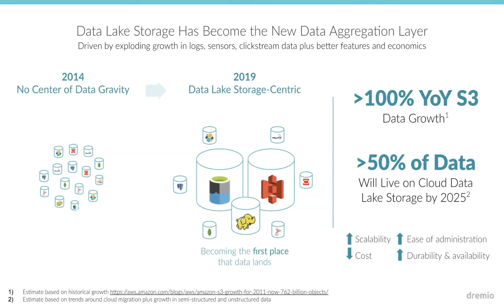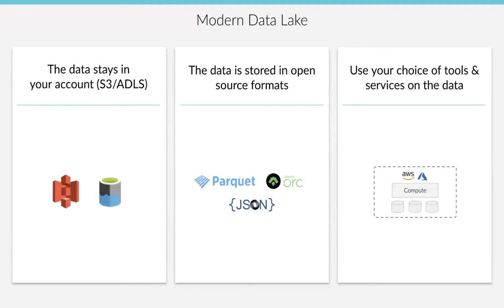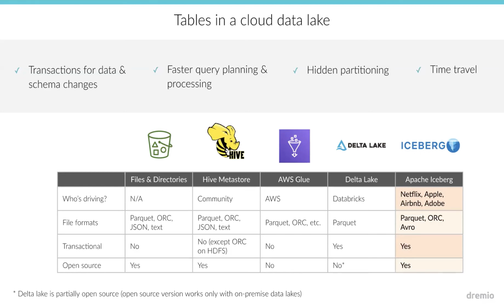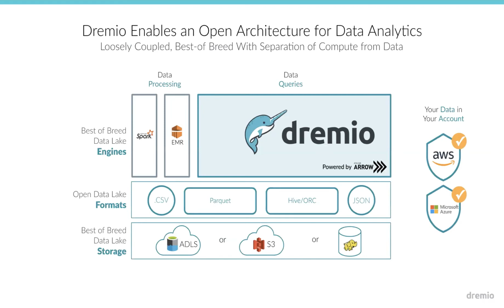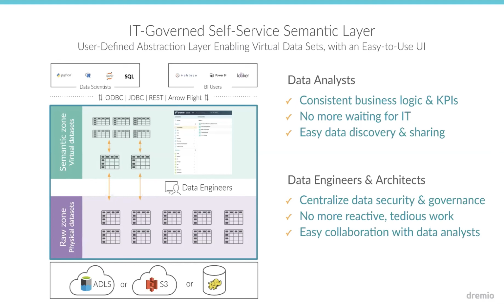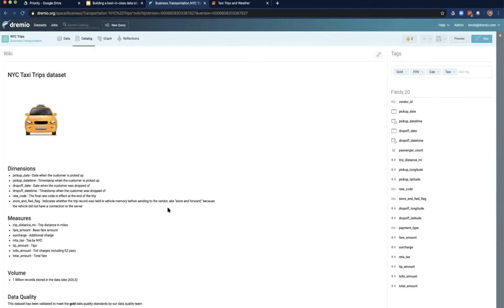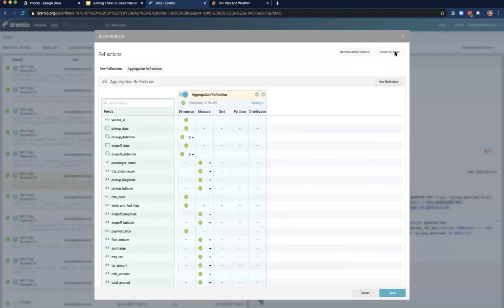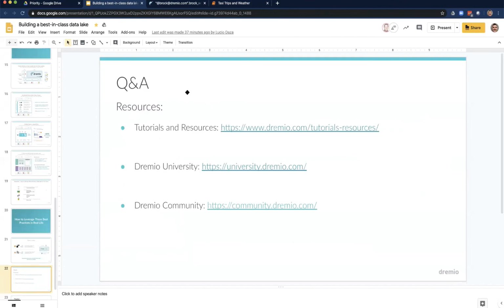How to Build a High Performance Data Lake: Step-by-Step Guide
Are you looking to build a best-in-class data lake? Dremio's data lake engine is here to help. As data storage systems like Amazon S3 become increasingly popular, there are still many challenges when it comes to creating an effective cloud data lake. With Dremio, you can overcome these challenges and maximize the power of your data.

From RDBMSs to NoSQL databases, Dremio helps you start your data journey on the right foot. Our query engine is designed for high performance and efficiency, allowing data scientists and analysts to access their data quickly and easily. With Dremio, you can rest assured that your analytics processes will run smoothly, no matter the size of your data lake.

Dremio also provides a governed self-service layer that helps ensure that all users have access to the most up-to-date information in the most secure way possible. By using our query engine, IT and data lake owners can enjoy low cost per query rates while still taking advantage of all the features Dremio has to offer.

Learn more about how Dremio can help you build a best-in-class Data Lakehouse by tuning into our upcoming webinar featuring Scott Gay, Sr. Solutions Architect at Dremio and Lucio Daza, Director of Technical Marketing at Dremio. With their help and expertise, you'll be able to leverage the power of your Data Lakehouse while minimizing cost and maximizing security.